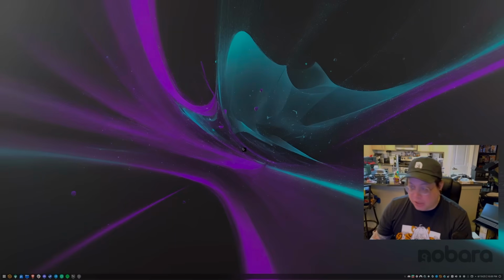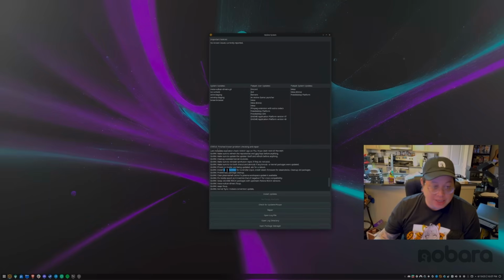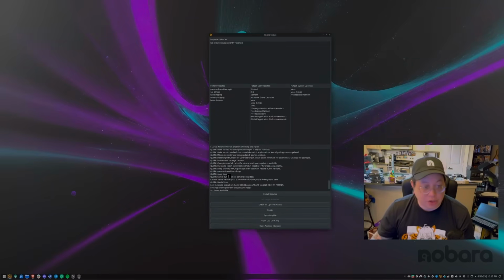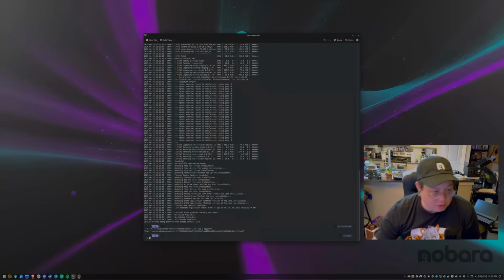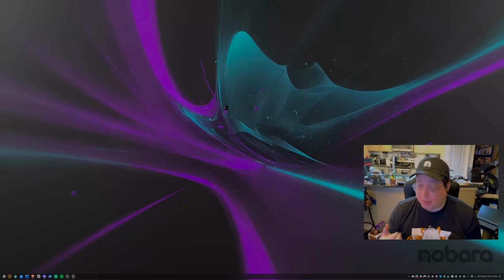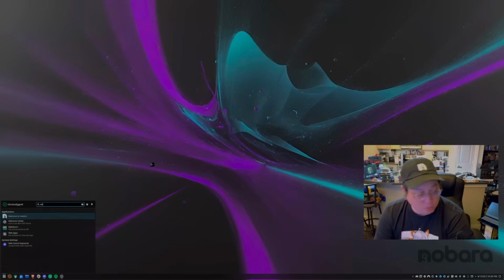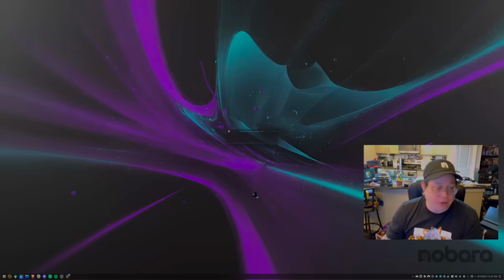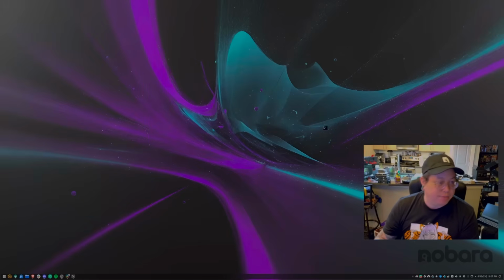Nobara new user tips.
Some basic usage tips for users new to Nobara

Notes/Edits:
1, Ignore the mouse cursor graphical glitch, its due to the recording desktop capture, not present on the actual system
2. Sorry for the low volume, you can enable subtitles on the video
3. Regarding snaps, I meant NordPass, not NordVPN. NordVPN has a native Fedora package. (I use both the NordPass snap and NordVPN client)

Timestamps:

0:00 - Intro
2:29 - Updating Nobara
3:10 - Updater - Running Quirks
3:33 - Updater - Running Quirks - Repositories and GPG keys
3:51 - Updater - Running Quirks - Updating the Updater
4:15 - Updater - Running Quirks - Cleaning outdated kernel modules
4:42 - Updater - Running Quirks - Rpmfusion repository check
5:05 - Updater - Running Quirks - Running dracut and akmods
8:24 - Updater - Running Quirks - kwin and mutter reboot request
8:58 - Updater - Running Quirks - Input Plumber
10:30 - Updater - Running Quirks - Problematic package cleanup
11:44 - Updater - Running Quirks - Clean plasmashell cache
12:45 - Updater - Running Quirks - Nvidia epoch check
13:07 - Updater - Running Quirks - AMD ROCM package swap
14:04 - Updater - Running Quirks - mesa-vulkan-driver
16:31 - Updater - Running Quirks - vaapi fixup
17:21 - Updater - Running Quirks - kernel fsync to nobara
17:53 - Updater - Running Quirks - media fixups
18:43 - Updater - Installing updates
19:05 - Updater - What to do if updates are not applying in the updater (GUI)
22:35 - Updater - Using the updater in CLI/Console mode
24:11 - Updater - What to do if updates are not applying in the updater (CLI/Console)
28:01 - Nobara Package Manager
30:38 - Nobara Package Manager - Changing update notification settings
32:02 - Mounting disk drives
32:30 - Nobara Tweak Tool - Mounting drives
39:40 - Nobara Welcome App
39:40 - Nobara Welcome App - Nobara Driver Manager
40:04 - Nobara Driver Manager - Installing Nvidia drivers
40:24 - Nobara Driver Manager - Installing Nvidia drivers - Nvidia profiles, branches, and open or closed drivers.
41:41 - Need to remove Nvidia drivers after changing GPUs.
43:56 - Installing applications (Flatpaks)
44:20 - Installing applications - Why we don't use KDE/Plasma Discover or GNOME Software or Flatseal
46:49 - Installing applications - Installing and managing flatpaks, flatpak repositories, and flatpak permissions using Flatpost
51:35 - Installing applications (Snaps)
52:44 - Installing applications - Installing snaps using App Center (snap-store)
53:21 - Closing